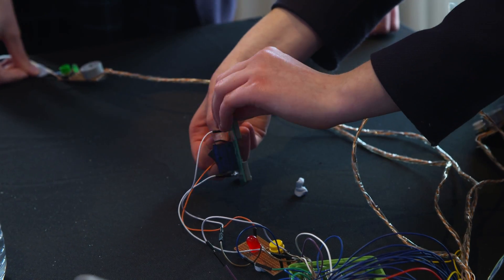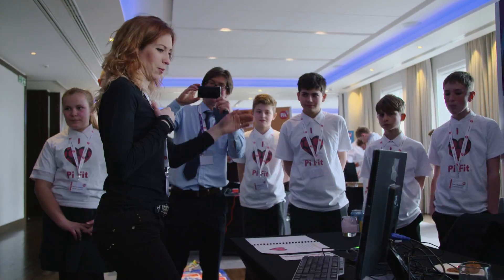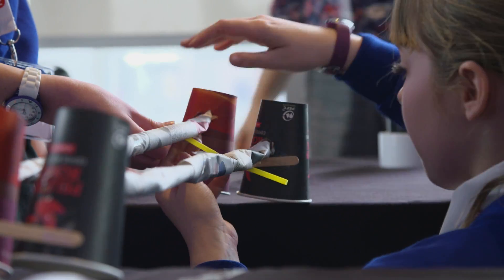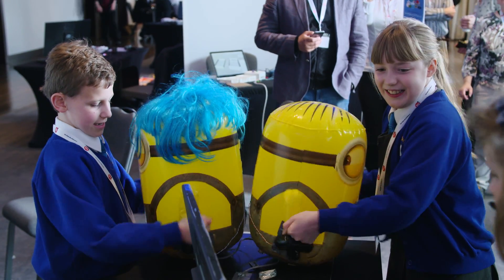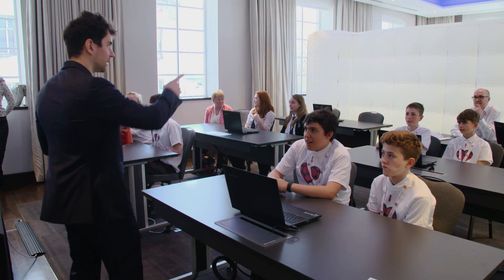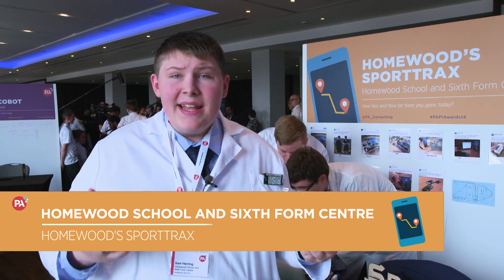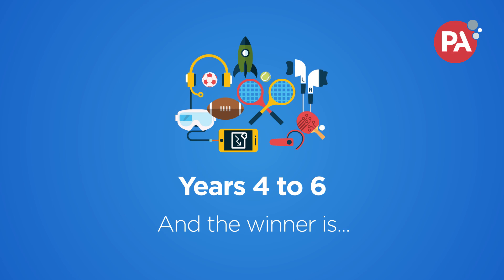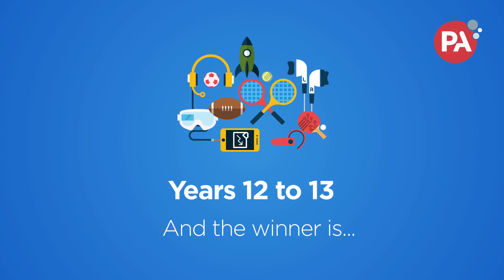PA’s Raspberry Pi Competition 2016 - Finals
Making the difference by inspiring the innovators of the future

Finalists event: 14 April 2016

The Raspberry Pi is one of the most exciting innovations of recent years. This affordable, credit-card-sized computer aims to inspire the next generation of software and hardware engineers to develop their programming skills and take an active interest in innovating across many industries.

Recognising its potential, we launched the PA Raspberry Pi competition – an annual contest that challenges school children and college students to put their programming skills to the test and use the Raspberry Pi to make the world a better place: from innovating to help the environment, to improving health and wellbeing.

Our latest competition challenged students to use the Raspberry Pi to drive innovation in sport and leisure.

THE CHALLENGE:

What is the competition?
Recognising the potential of the Raspberry Pi to educate the next generation of software and hardware engineers in programming, we launched another competition for 2015/16, which challenges schoolchildren and students to use a Raspberry Pi to drive innovation in sport and leisure.

What are the rules?
Each team is allowed to use a limited amount of additional hardware (besides a display unit, keyboard, mouse, SD card and internet connectivity), with a budget of approximately £100, not including the cost of the Raspberry Pi.

What are the judges looking for?
Entries will be evaluated primarily on their creativity and originality. The judges may take into account a number of factors including but not limited to:

- Team passion - How well the team’s enthusiasm is portrayed through the group project.

- Simplicity and clarity of build instructions - The propensity to encourage others by showing how the team created and built its project.

- World benefit - Could the project improve our world today?

- Commercial potential - Does the project have the propensity to develop and progress on a larger scale?

THE FINALISTS:

Category One: Academic years 4–6

Team Daviot
Daviot Primary School
Take a cymbal selfie with the Eye-Spi Drummer

Egglescliffe Digital Leaders
Egglescliffe CE Primary School
Find out how fast you really are!

Pi in the Sky!
St Mary's CE Primary School
The fastest hands finish first!

Category Two: Academic years 7-11

Quancobot
Wick High School
Get a perfect view on the field of play

Whack-a-Pi
Lavant House School
Find out who’s the fittest and fastest

Pi Fit
Tanbridge House School
Helping you get your daily workout

Category Three: Academic years 12-13

The Annoying Children
Riddlesdown Collegiate
Combining coding with dancing!

Homewood's SportTrax
Homewood School and Sixth Form Centre
How fast and how far have you gone today?

PiTime Corporation
Highgate School
Who won the race? Ask PiTime Corporation

EVENT HOST:

Maggie Philbin
Co-founder and CEO of TeenTech CIC

THE JUDGES:

Anita Chandraker
Head of Digital – PA Consulting Group

Emma Young
Vice President of IT – ARM

Farah Azirar
Trustee – Institution of Engineering and Technology (IET)

Joanna Townsend
Regional (Europe, Middle East & Africa) Operations Director – Lloyds Register Group, London UK

Raoul-Gabriel Urma
CEO and Co-Founder – Cambridge Coding Academy

Ravi Mattu
Technology, media and telecoms editor – Financial Times

Clive Beale
Programme manager – Raspberry Pi Foundation

Rory Cellan-Jones
BBC Technology Correspondent